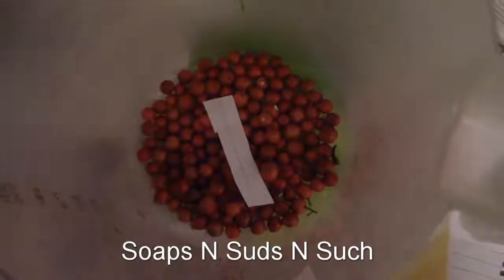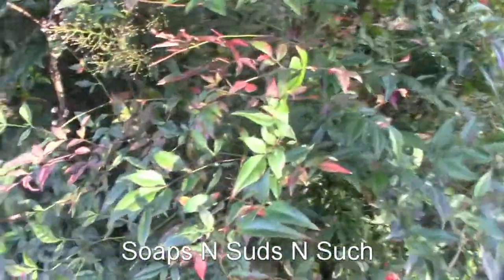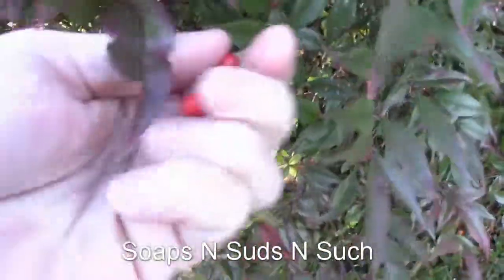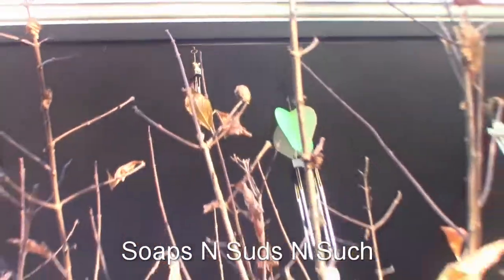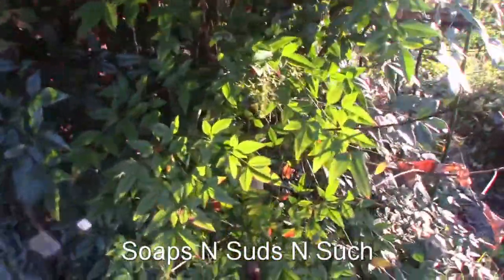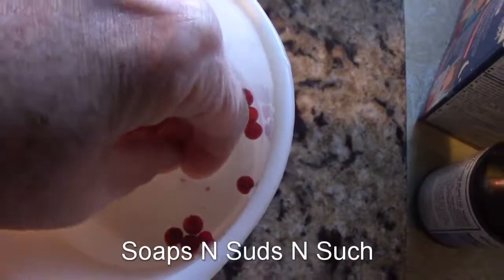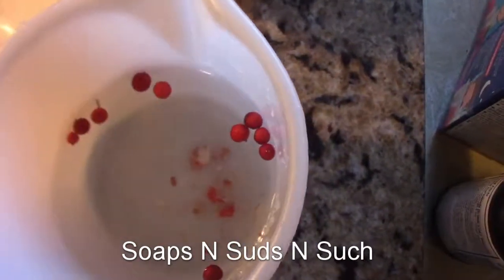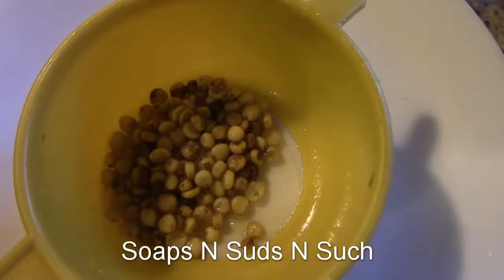Collecting Nandina seed